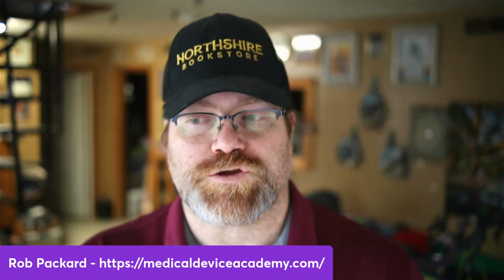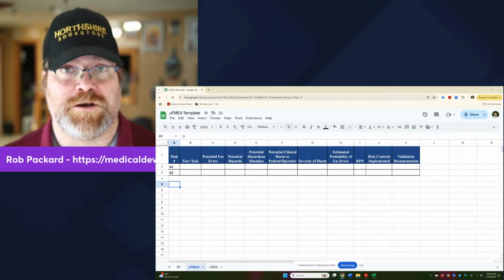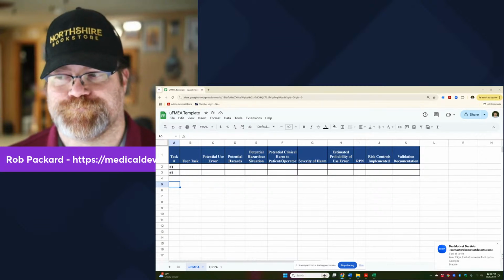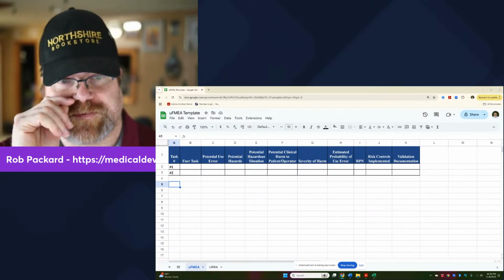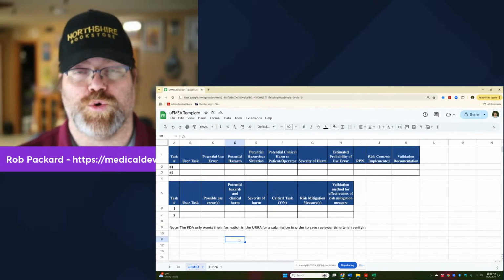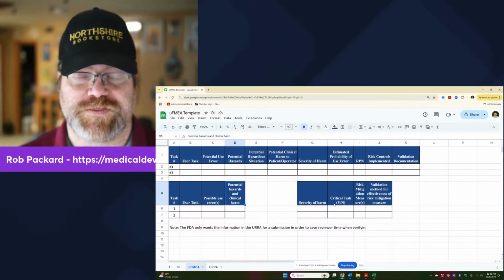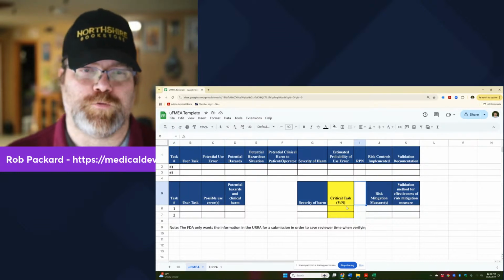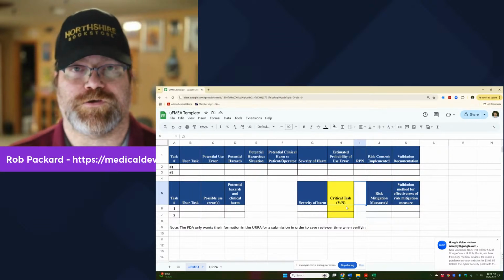Quick conversion of your uFMEA to a URRA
Most medical device companies use a Use Failure Modes and Effects Analysis (uFMEA) to document their use-related risk analysis for a usability engineering file.

Unfortunately, the FDA does not want a uFMEA for 510(k) submissions. Instead, the FDA requires that you submit a URRA or risk traceability matrix with only specific information--nothing more and nothing less. They also want the format exactly according to their draft guidance from December 2022.

In our November 8th live-streaming video, we will explain the process for creating a uFMEA in the first place. Then we will show you how to quickly convert your uFMEA to a URRA for your FDA 510(k) submission.